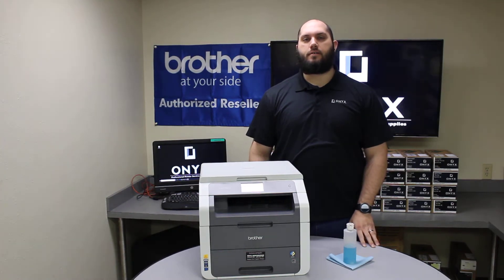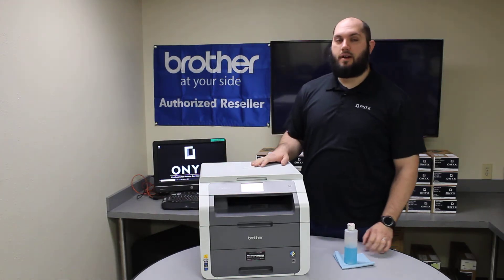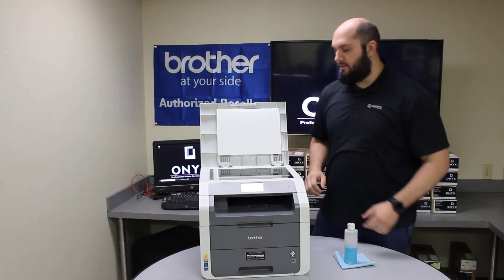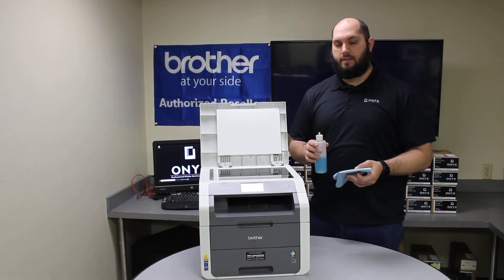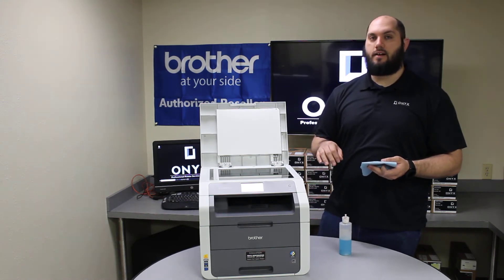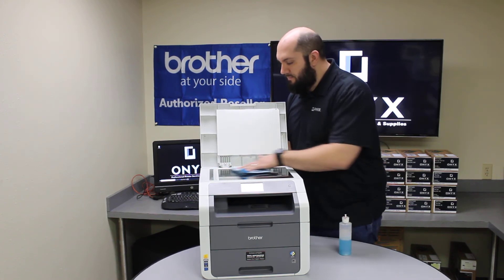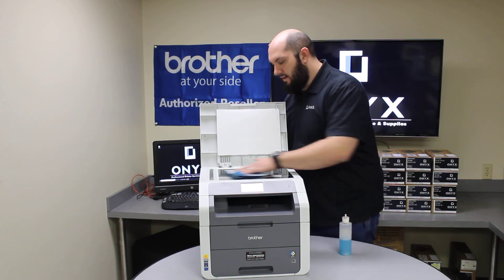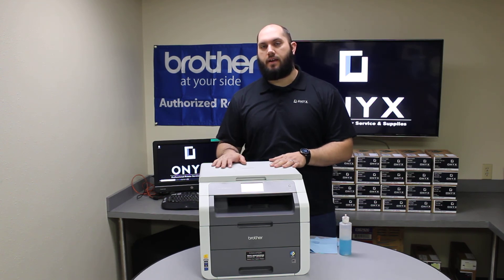Brother HL-3180cdw | Onyx Imaging | Tulsa Printer Repair | How to Clean the Scanner Glass